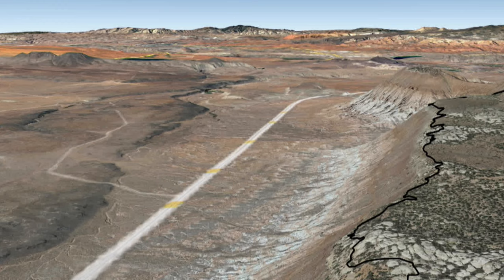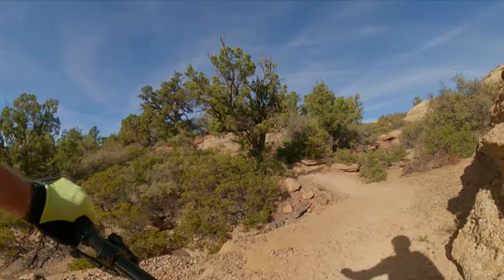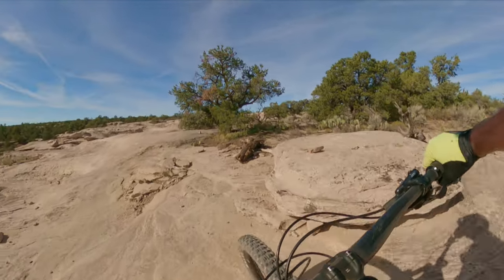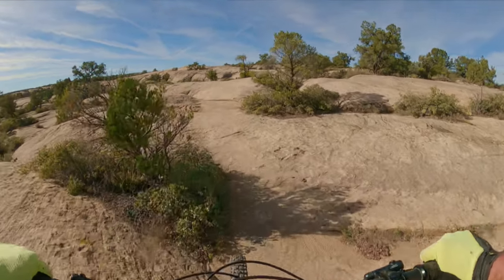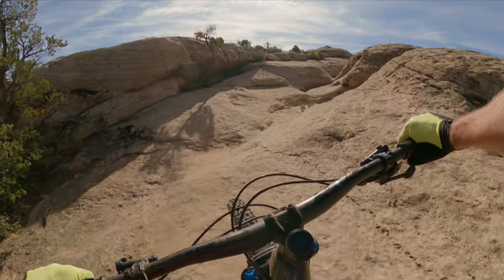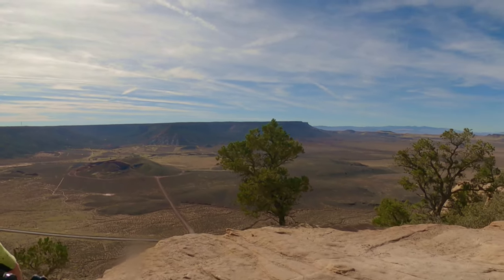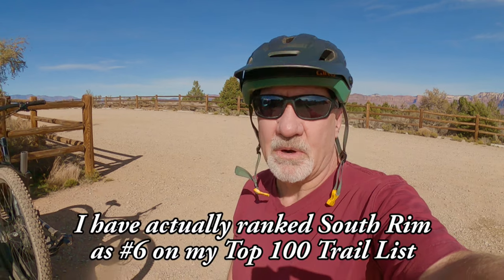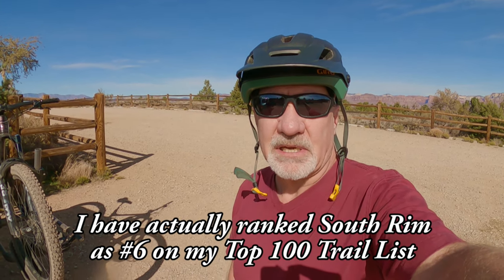Best Mountain Biking in Hurricane, UT - South Rim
You might have already heard about the Gooseberry Mesa in Virgin, Utah.  Quite simply, it's an outstanding mesa to ride.  I take you on a tour of the mesa via the South Rim trail.  It begins with a punchy, undulating cross-country section riding through and over the defining "gooseberry" features.  These features comprised of hardened, formerly sandstone dunes provide riders with a skateboard park type experience, with numerous lines similar to the rounded and carved out bowls of a park.  The trail then transitions to the section along the southern rim of the mesa where you ride right beside the rim, providing a spectacular scenic section above the Apple Valley below and the rock formations to the west.  This trail is ranked #6 in my newly updated all-time ride list...ENJOY!

My Bike:
2021 Giant Reign Advanced Pro 29
29"wheels, 170/146mm of front/rear suspension travel

My Camera Setup: GoPro Hero 9 (usually using the Max Lens modification and mounted on a chest harness, but occasionally mounting the camera on a trail located gorilla tripod)

Here is a list of my ride videos with hotlinks to the playlists.  See if I have ridden any of your favourite trails, please let me know which of your favourite trails I should ride next!!

GPX/KML files for trail routes are from Trailforks.com